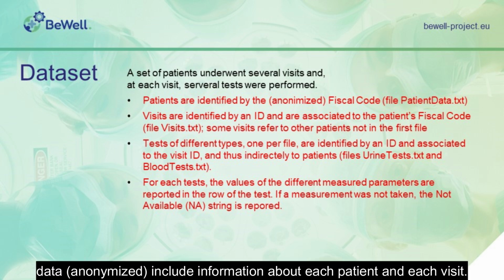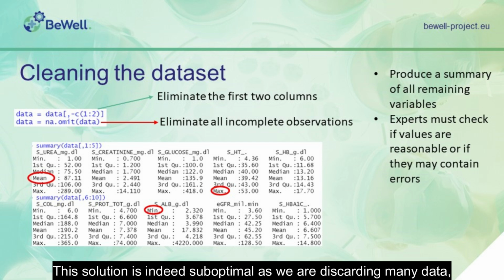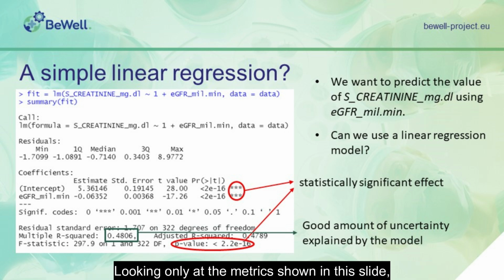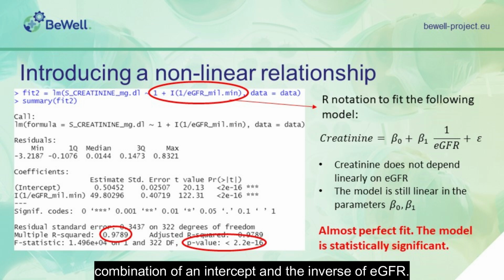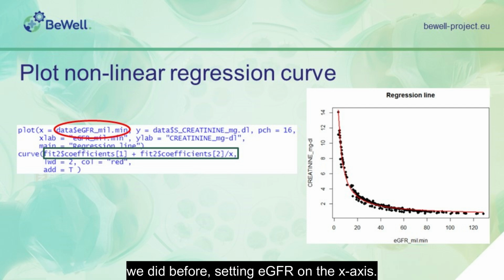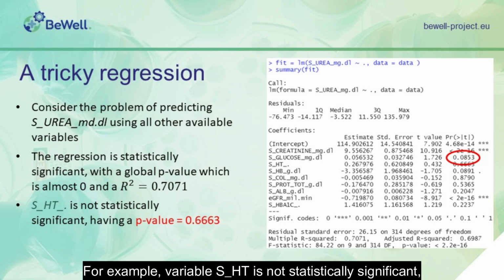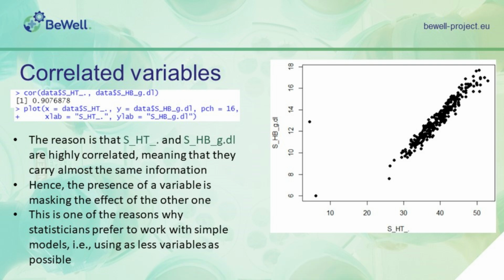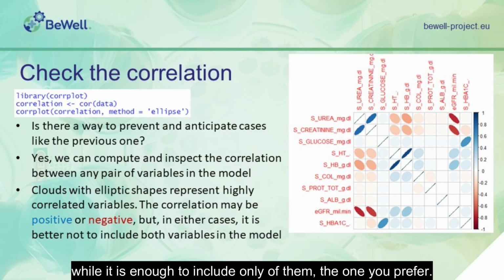Data Analytics with R Module 2 Lesson 6